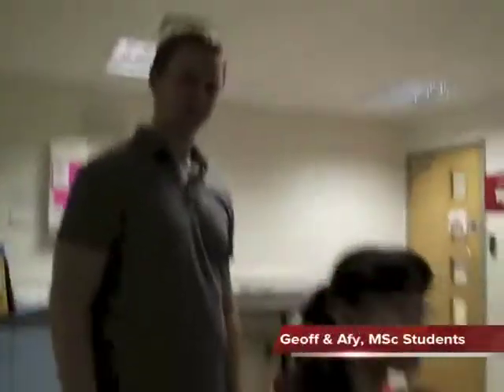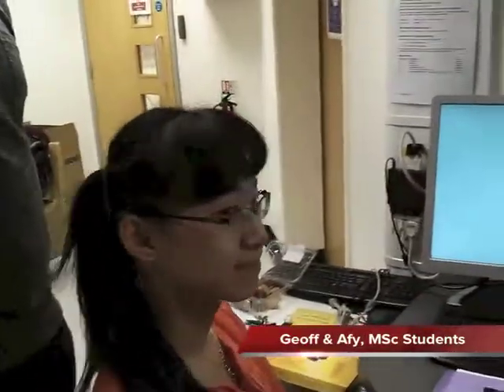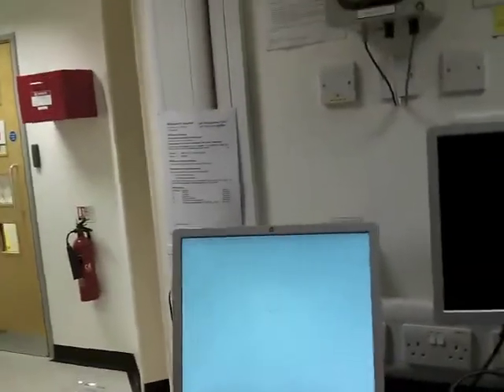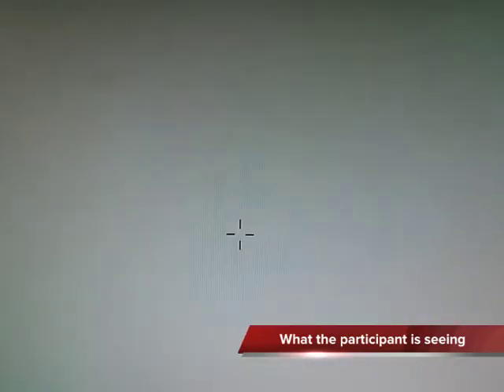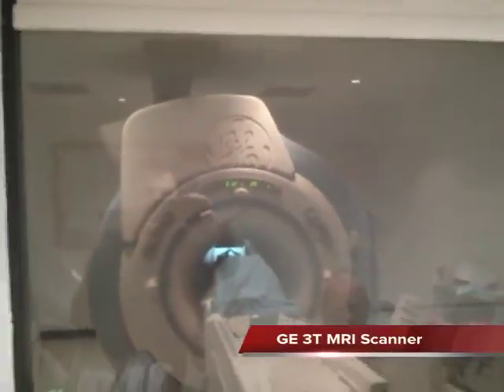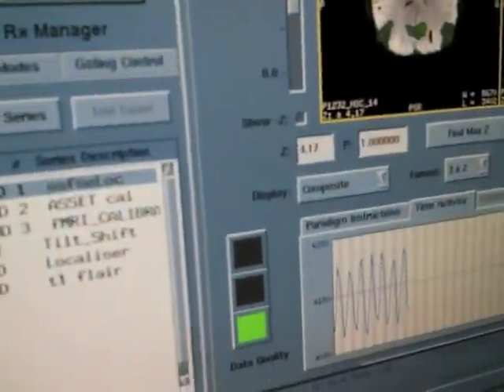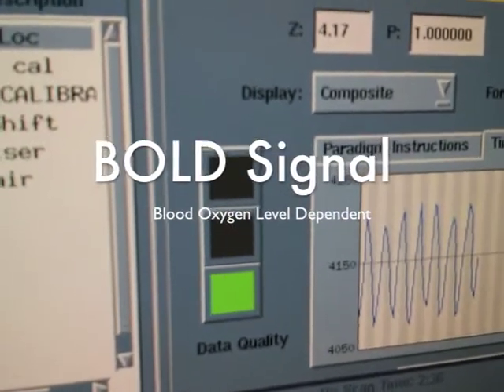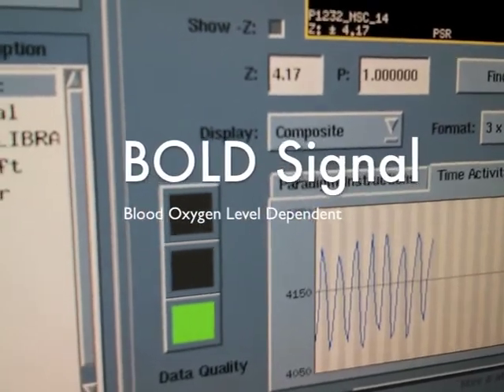fMRI Glimpse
Recorded for the Pint of Science event, this shows a brief glimpse of fMRI in action.